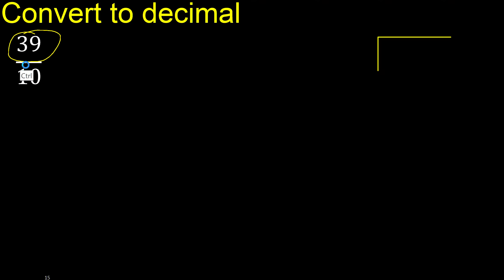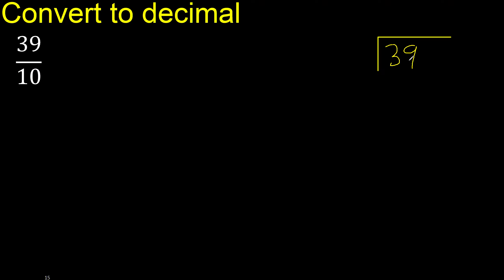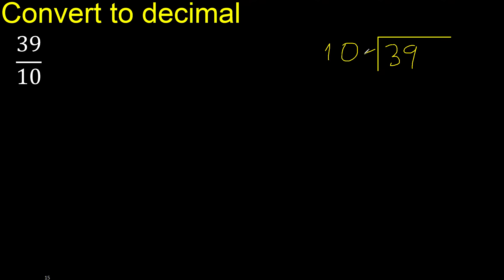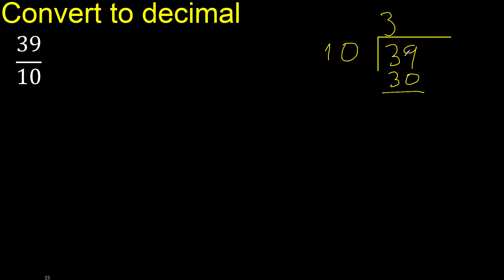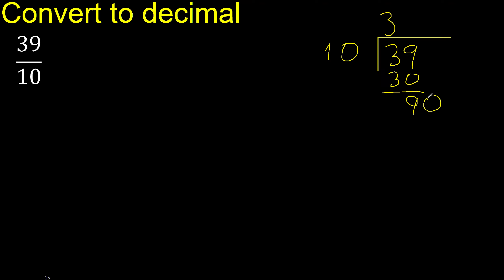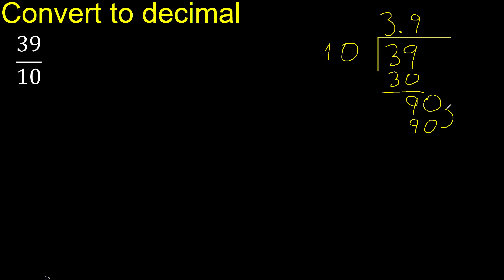Convert 39/10 to decimal . How To Convert Decimals to Fractions